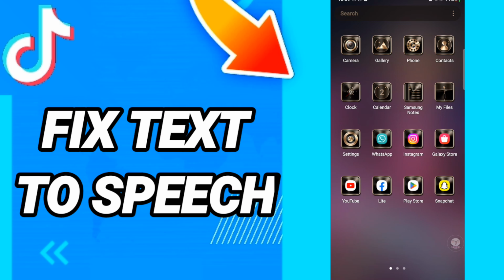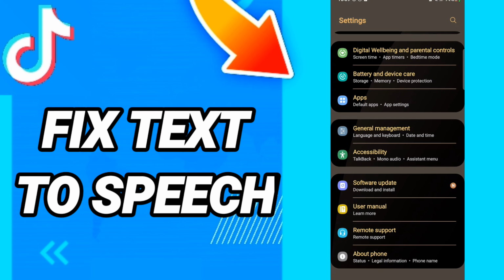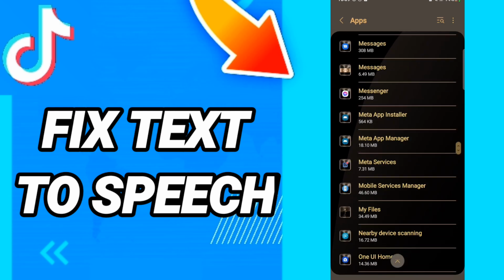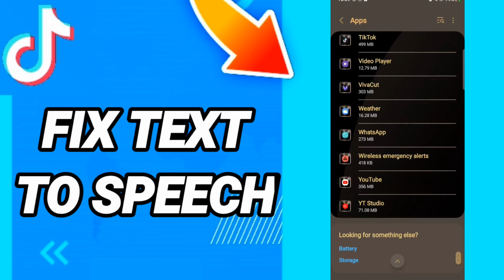How To Fix Text To Speech On TikTok App